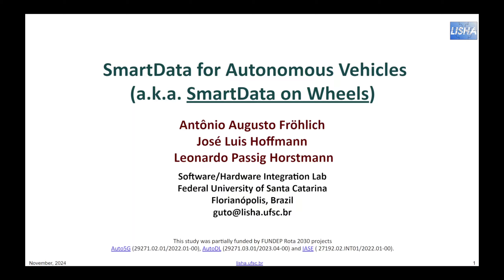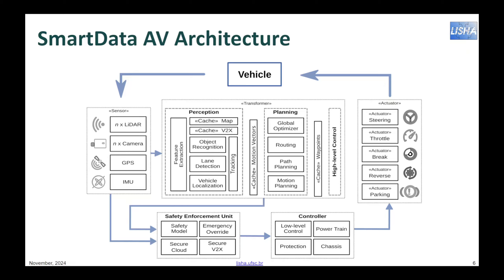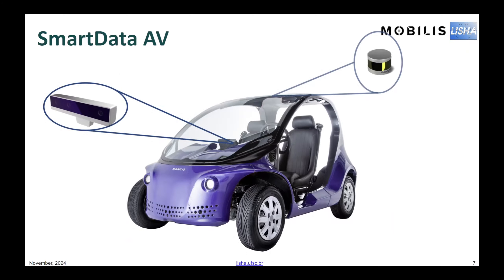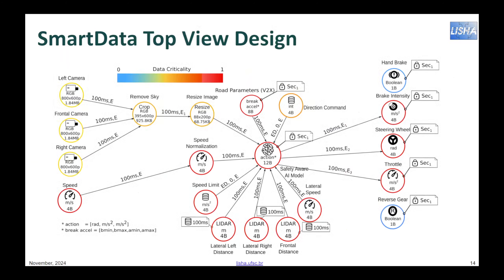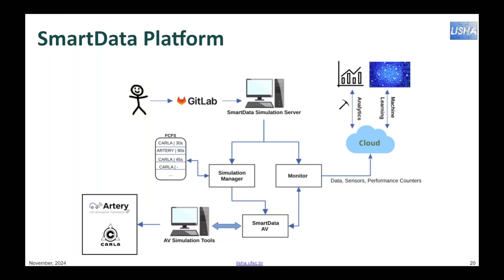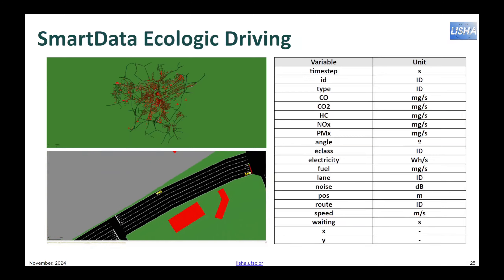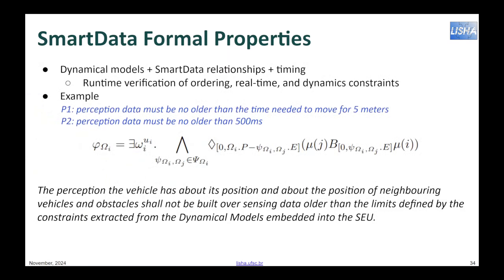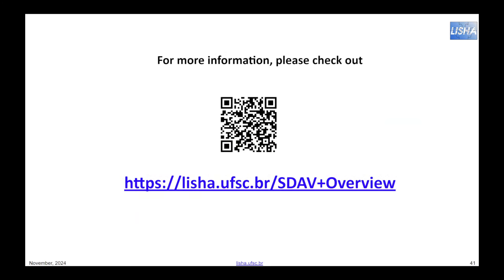SmartData on Wheels - SmartData for Autonomous Vehicles